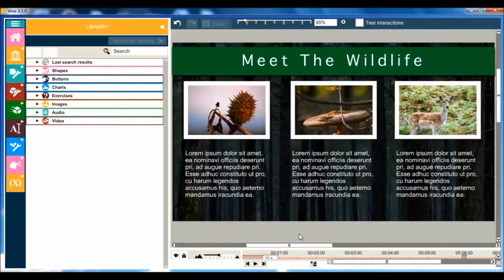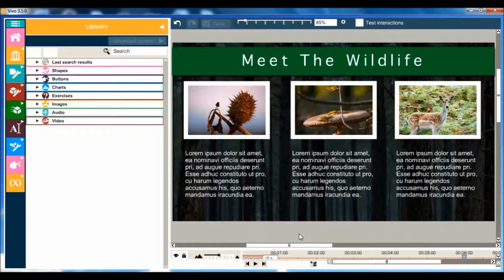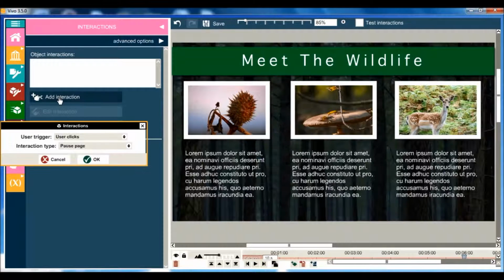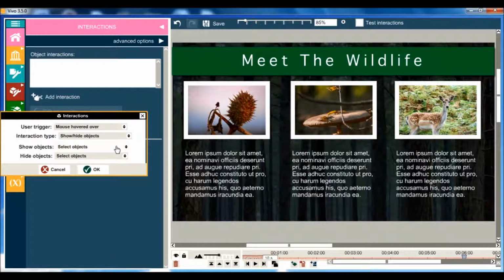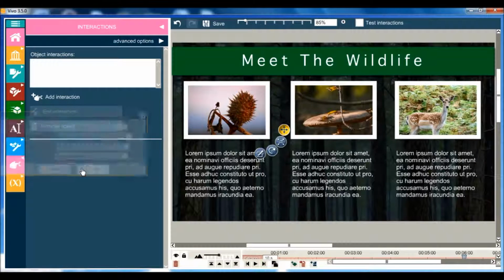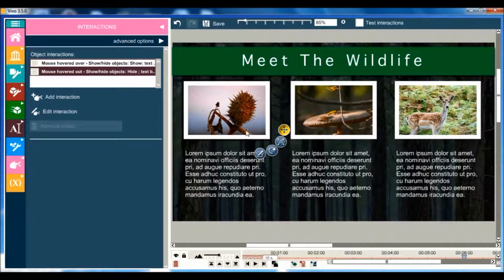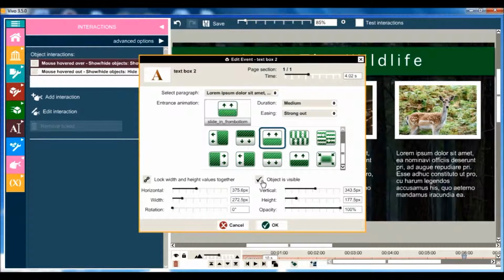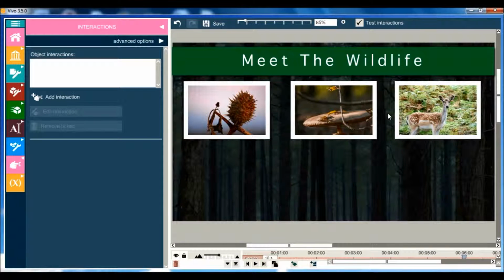Creating Interactive eLearning: Getting started with the Vivo authoring tool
In this tutorial, you will find out how to get your learners to interact with your course by creating a simple click to reveal interaction.